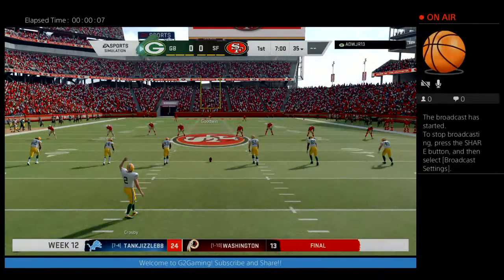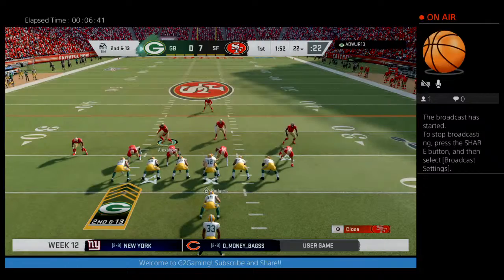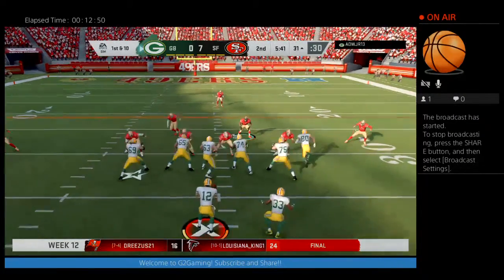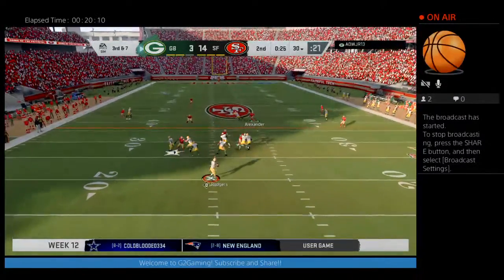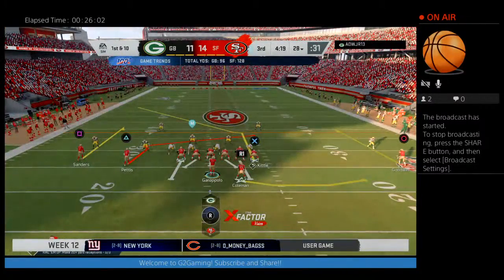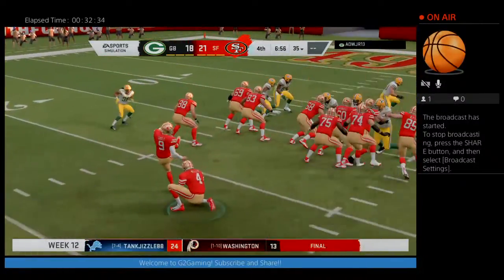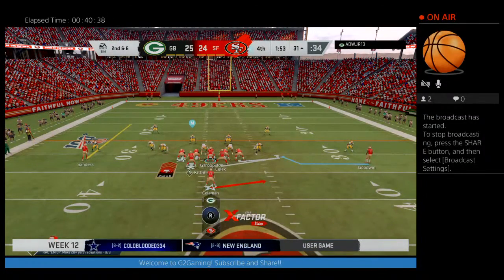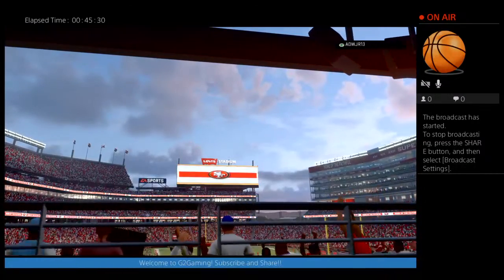Chosen 32 vs Packers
Ps4 gamer! Follow and Share